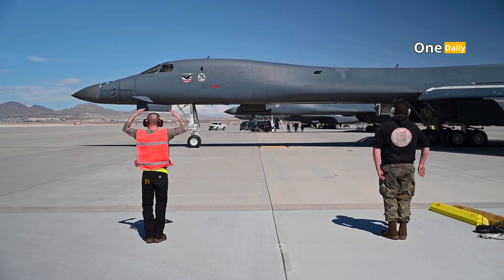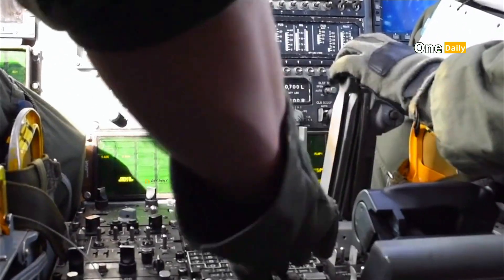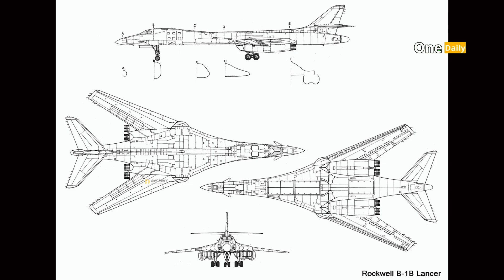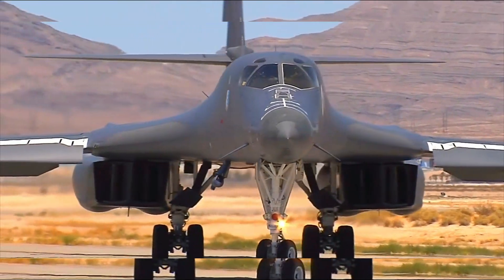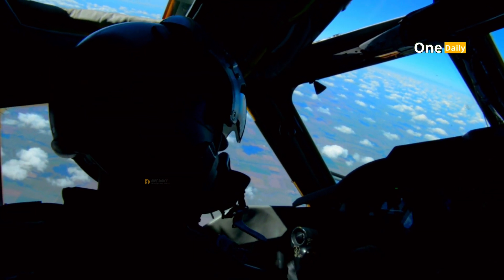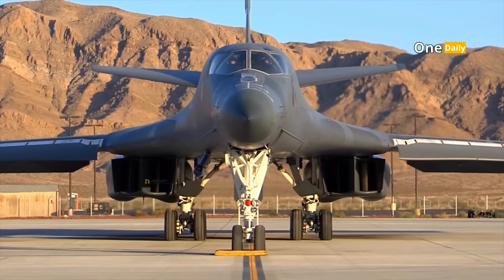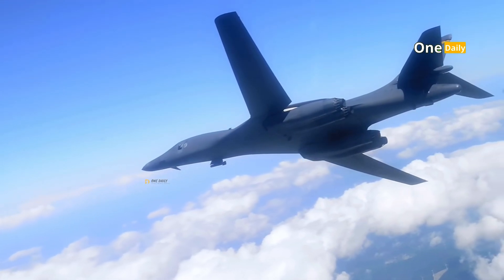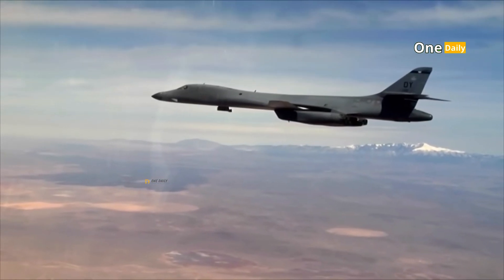The B-1 Lancer's SHOCKING Capabilities That Leave Other Jets Behind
Welcome back to the One Daily Channel. In Each captivating episode, we explore the Latest, modern engineering marvels that Man has discovered in the world.

Meet the B-1 Lancer: A Strategic Icon and Modern Technology in the World of Military Aviation
Meet the B-1 Lancer: A Rugged and Versatile Aircraft Explorer
I Flew the B-1 Lancer and Discovered Its REAL Power
B-1 Lancer VS F-16: Which is the TRUE Air Superiority Champion?

The B-1 Lancer is one of the United States Air Force’s most iconic strategic bombers. With an innovative design, including variable geometry wings and stealth capabilities, it was designed to meet modern battlefield threats. In service since 1985, the B-1 Lancer has a weapons payload capacity of up to 34 tons, a long operational range, and incredible flexibility in a variety of missions, from strategic strike to close air support. This article examines the history, technology, operational role, and future of the B-1 Lancer in the modern military.

00:00:00 Introduction
00:12:22 Introduction
00:58:22 Background
03:21:11 Design and Technology
05:17:22 Capacity and Armament
07:01:14 Operational Role
08:57:28 Strengths and Challenges
10:05:01 The Future of the B-1 Lancer

One Daily is a YouTube channel dedicated to the fighter - Military enthusiasts. Whenever you are curious or a lover of this mysterious world, our videos are made for you!

We publish updated ones on our Youtube channel and many more articles on our website.

Please keep the comments section respectful. All spam, insults, or trolls will be deleted.

Reference:
United States Air Force (USAF) - Official information about the B-1 Lancer.
"B-1B Lancer: The Backbone of America's Bomber Force" – Article from global military and aviation website.
Jane's Defence Weekly – Publication on defence systems and military technology.
Documentation of US Military Operations (Desert Fox, Enduring Freedom, Inherent Resolve).
Buku "The Modern Bomber: A Comprehensive Guide" oleh Richard S. Newhouse.
Aviation technology articles in Popular Mechanics and Aviation Week & Space Technology .